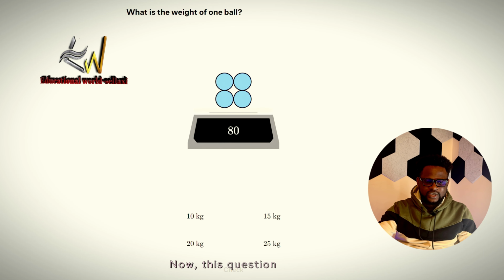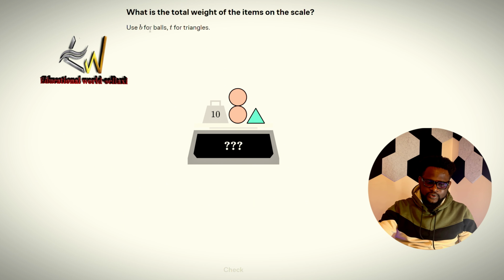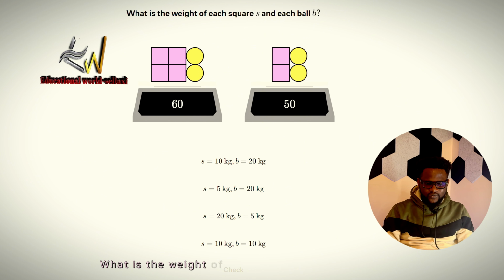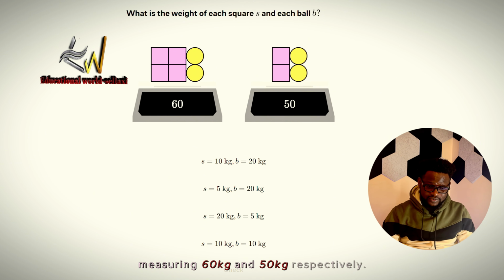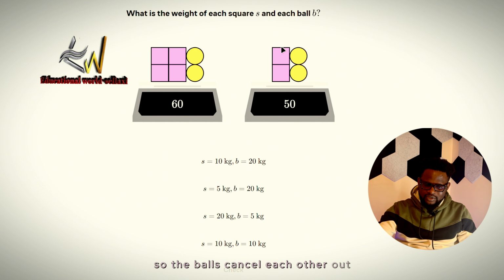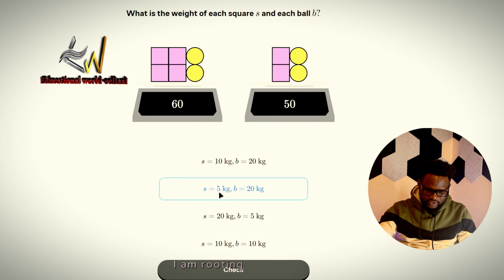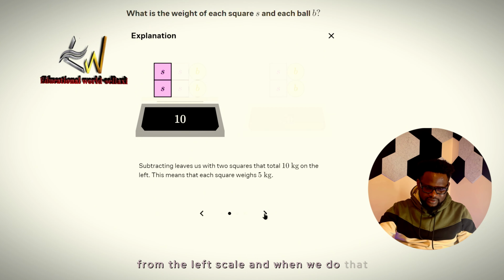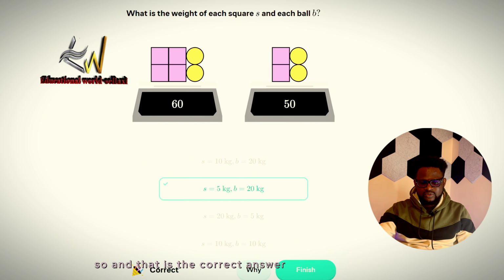"Mastering Variables: Practice Questions to Enhance Your Skills 🧮"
Building on the foundations of our "Understanding Variables" video, dive deeper into algebra with our sequel focused on practice questions. Strengthen your variable-solving skills with a series of interactive exercises designed to reinforce key concepts. Whether you're revising for exams or simply eager to enhance your math proficiency, these practice questions will challenge and inspire you. Each question is explained step-by-step, providing clarity on variable manipulation and equation-solving techniques. Join us on this educational journey to elevate your math abilities and conquer algebraic challenges with confidence!